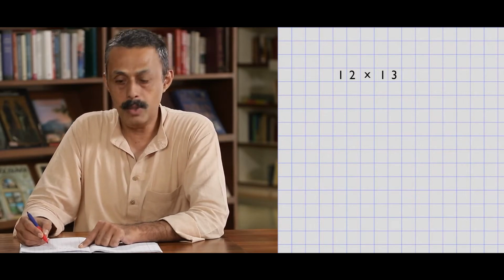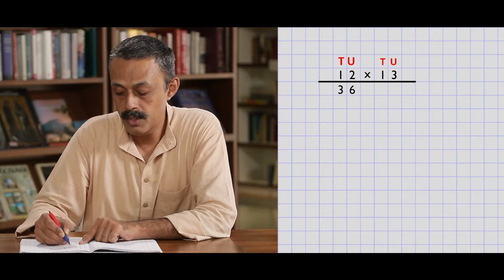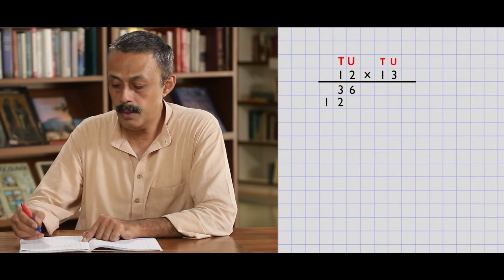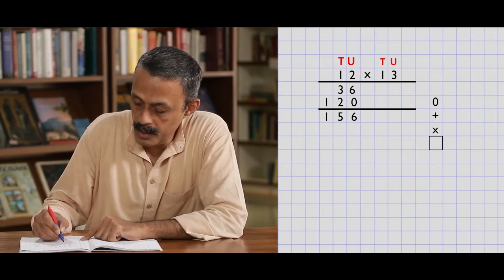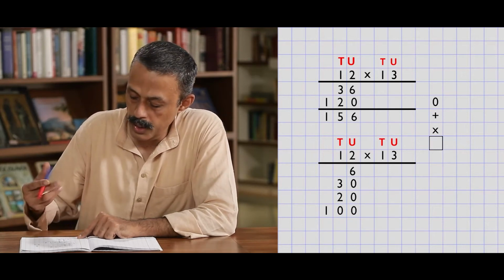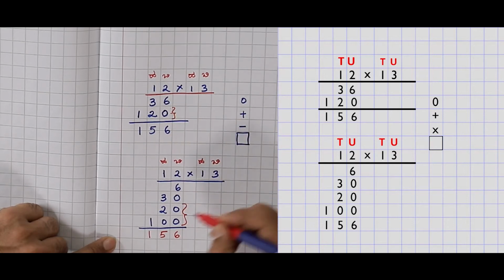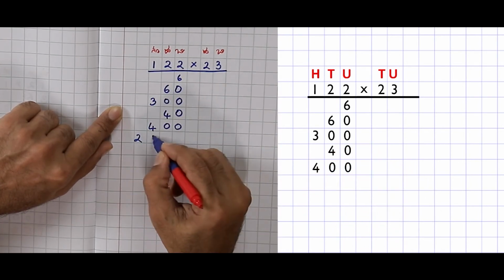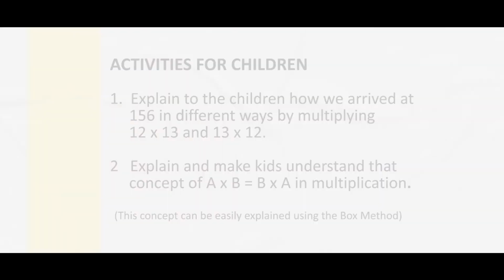Multiplication - Abstract Method (English)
A training video on how to use the Ganitha Kalika Andolana Math Teaching Learning Materials effectively to teach children the concept of Multiplication, using the Abstract Method.